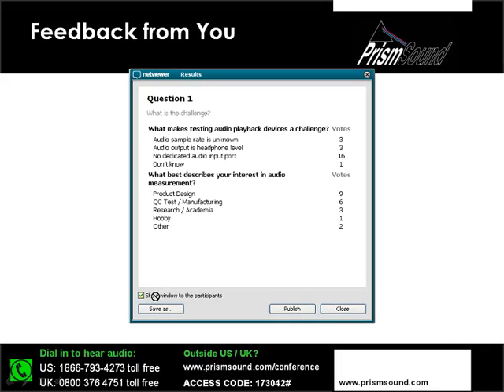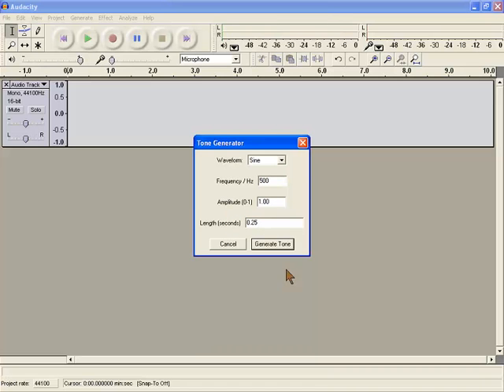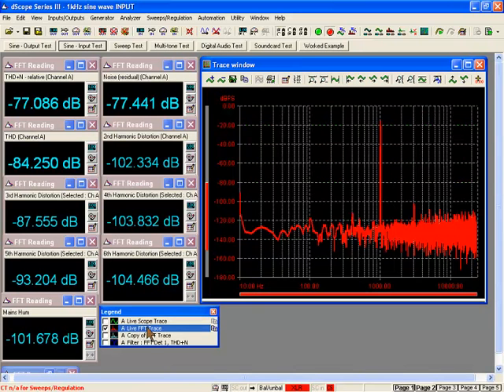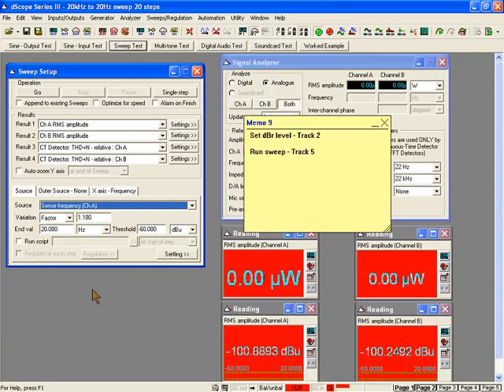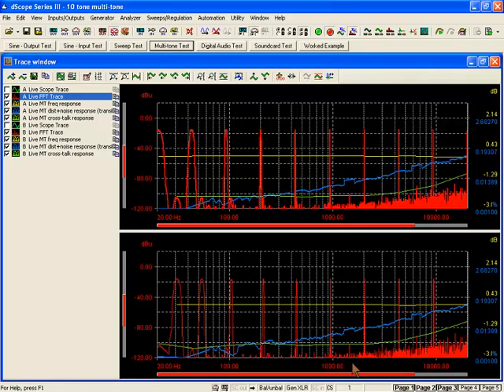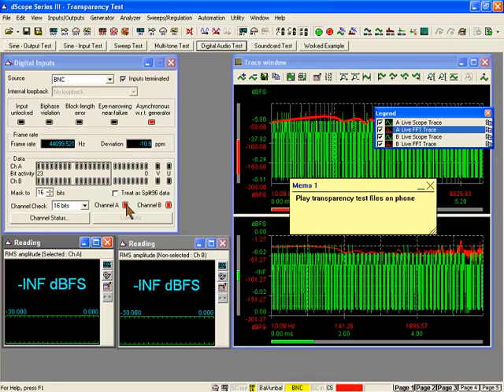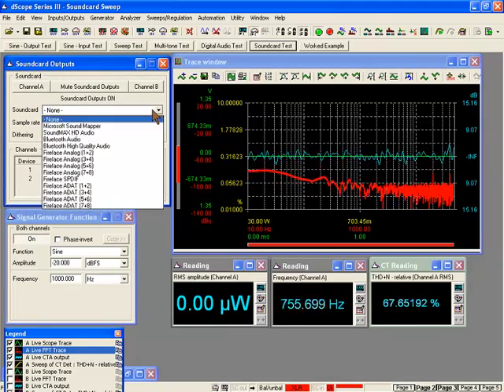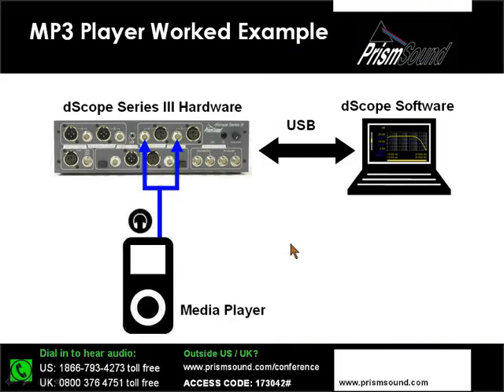8 Playback Test MP3 휴대폰